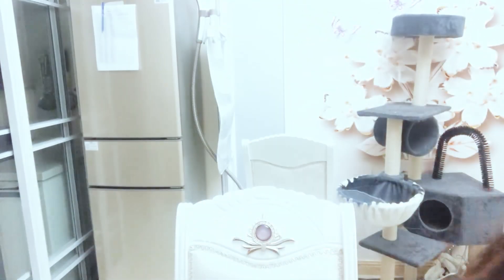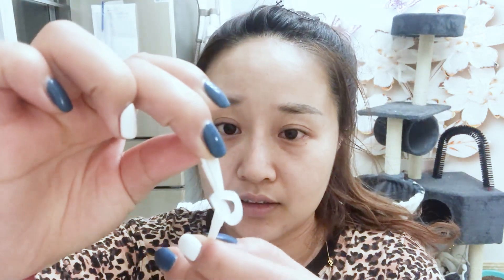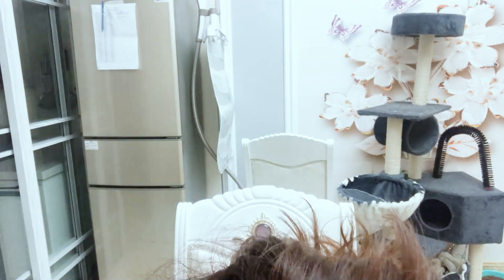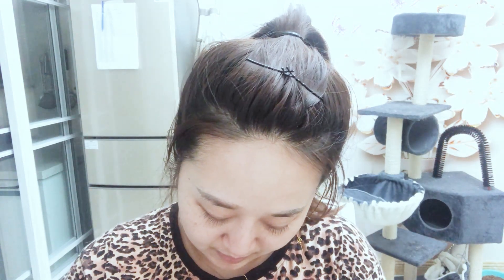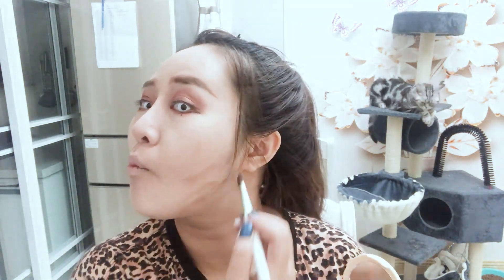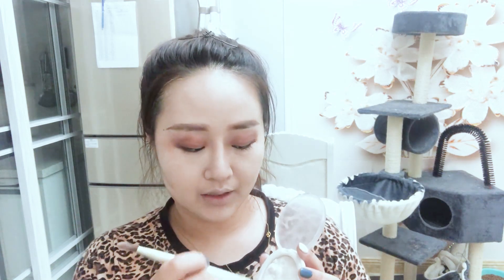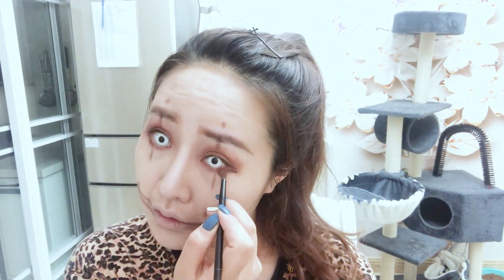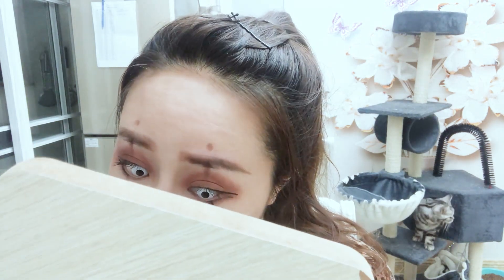White Circle Halloween cosplay contact lenses by Realcon